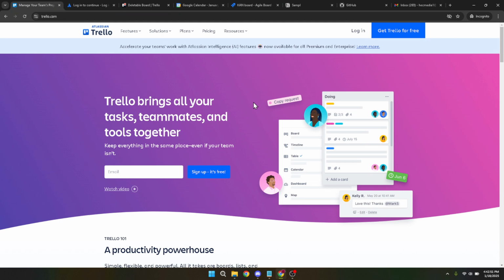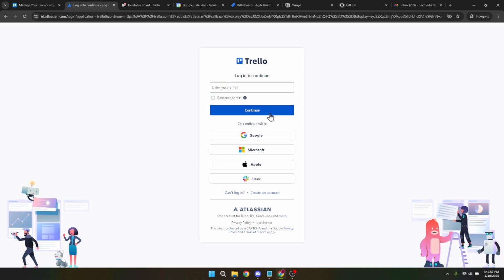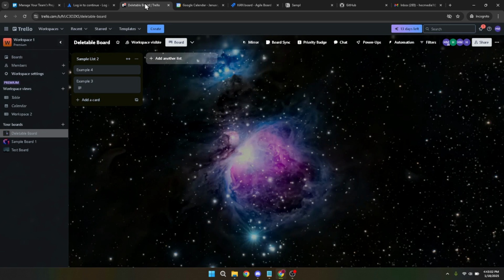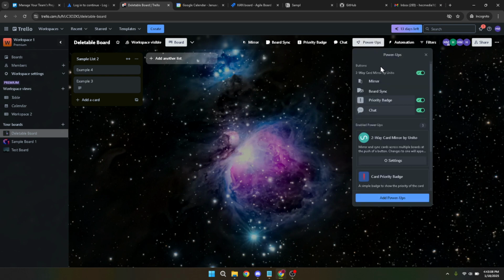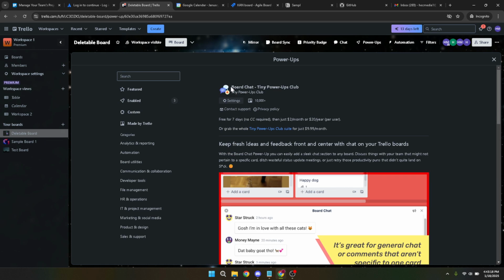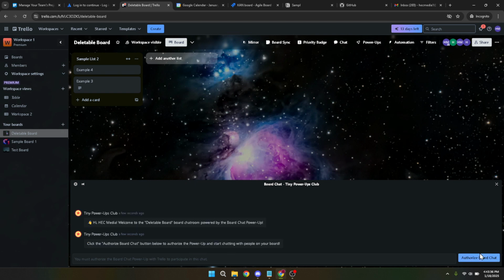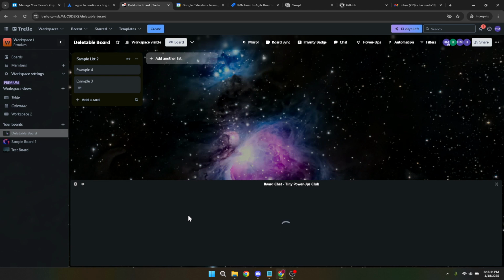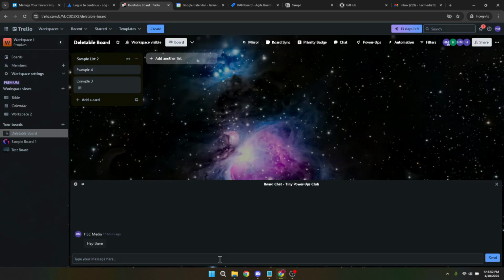How to Chat in Trello (Full 2025 Guide)